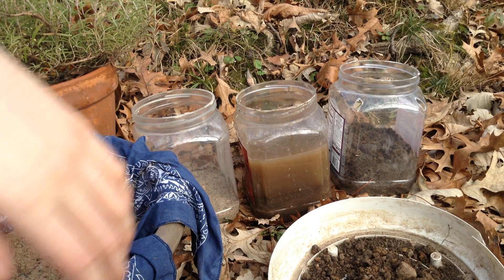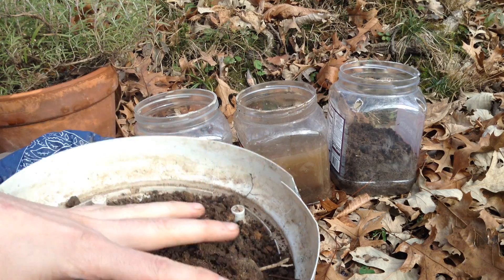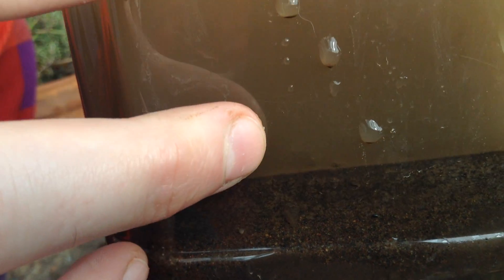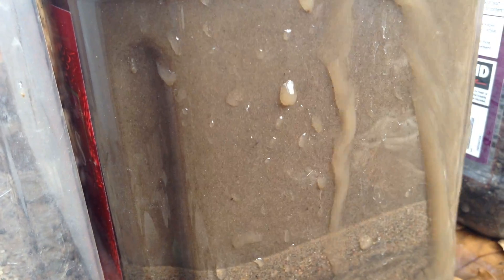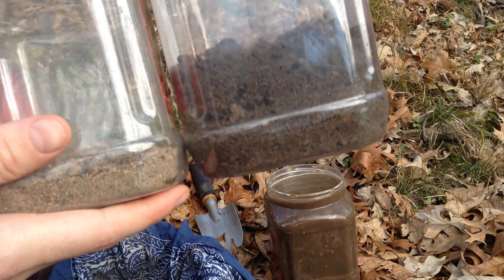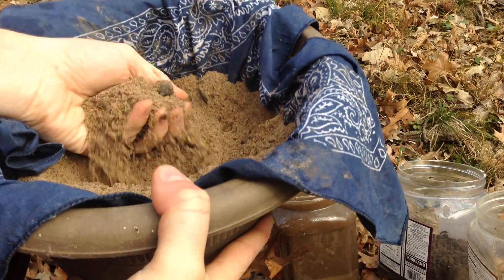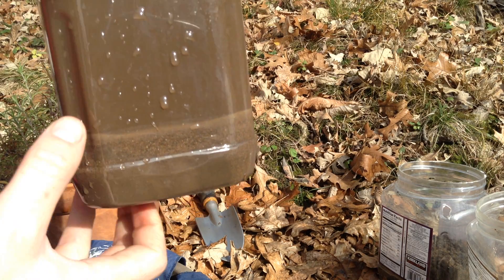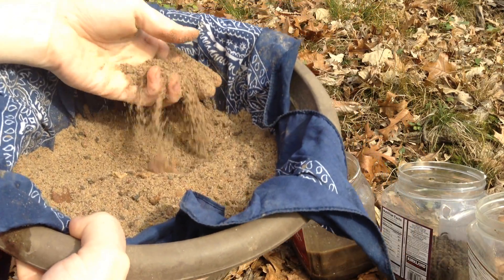Free Sand & Clay from "Washing" Soil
Harvest free sand and clay from your native soil by "washing" it with water. Mix one part soil with two parts water and let it settle to separates the particulate by size. The larger rocks and coarse sand will sink quickly, while they clay will settle more slowly in a vein above the sand. There may form a layer of silt and mud above the clay if it settles too long. If that happens just stir the mixture again. Pour off the floating organic matter and dissolved minerals onto the garden or compost pile to re-use the water. Repeat this washing process until you have clean sand or clay.